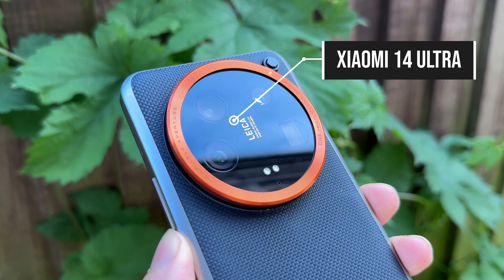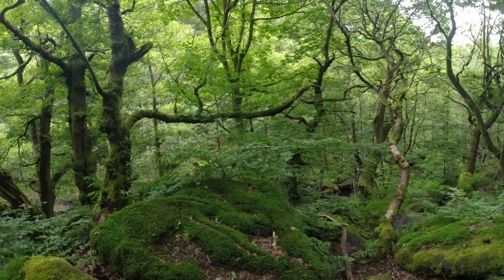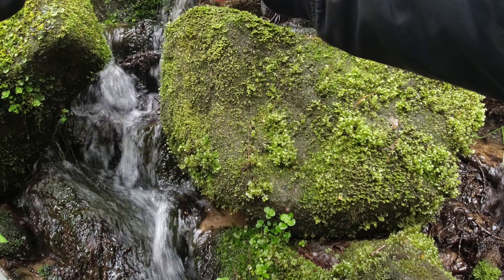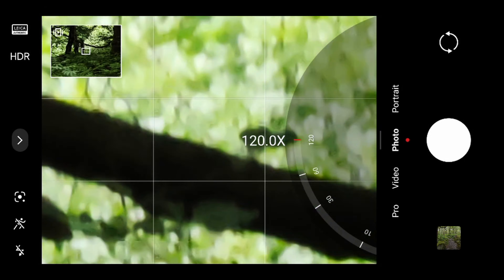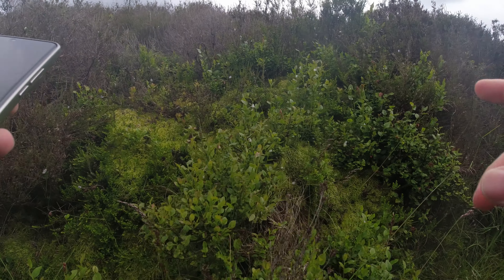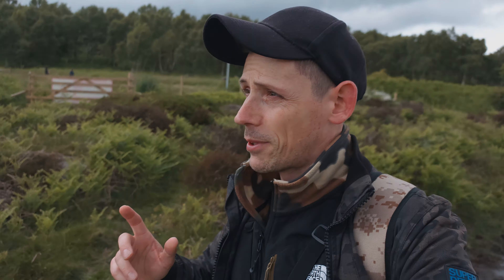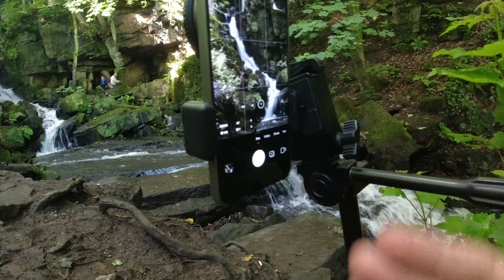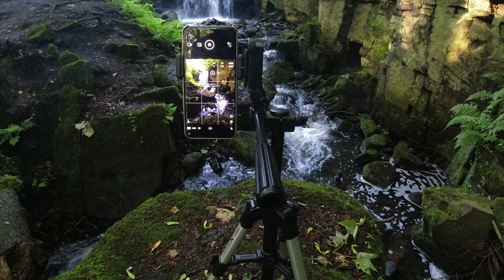Xiaomi 14 Ultra - Review as a Photographer | 2024 Best Overall Camera Phone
You know when you are faced with something special, and the Xiaomi 14 Ultra certainly makes you feel that way.
As a mobile phone photographer creativity is often limited by hardware barriers but Xiaomi has made sure to smash those and give us something truly special ! 2024 is definitely the year of Macro photography and you won't be disappointed here ! Here's my review as a photographer after a whole month of intensive use, and to do it in style, i take this phone on a field trip in the gorgeous peak district.

👉XIAOMI 14 ULTRA (Global Version)
👉XIAOMI PHOTOGRAPHY KIT
👉NEEWER VARIABLE ND2-32 FILTER
👉K&F BLACK DIFFUSION FILTER
👉NEEWER ND1000 FILTER
👉JOBY GORILLAPOD TRIPOD

⬆️ The above links are affiliate links, it doesn't cost you more if you click and buy them, it will just help me get a little back, see it as a way to say thank you for making great videos :)

00:00 - INTRO
00:56 - FOREST SHOTS
05:45 - LEICA FILTERS / LOOKS
06:15 - CHOICE OF FOCAL LENGTHS
08:25 - TELEPHOTO
08:57 - MACRO
12:17 - PORTRAIT MODE
13:29 - PRO MANUAL MODE
14:14 - WATREFALLS SHOOT
18:08 - FINAL THOUGHTS